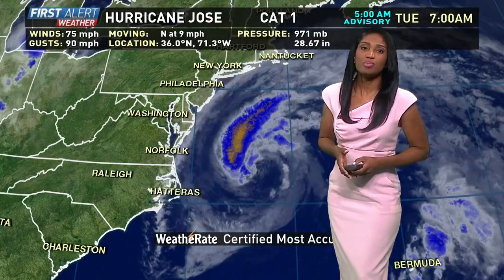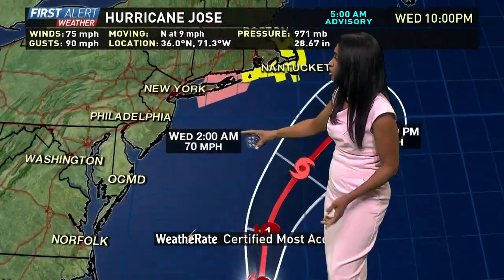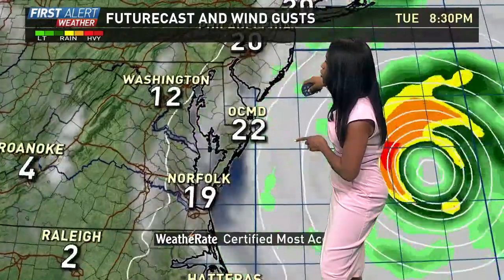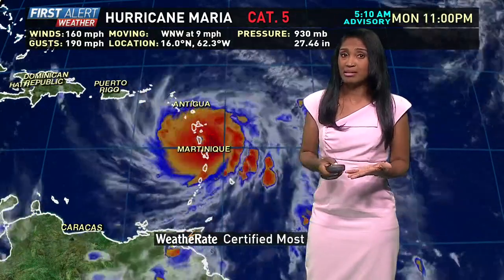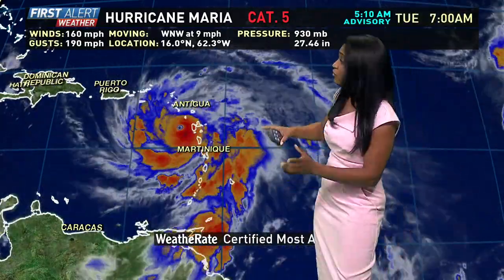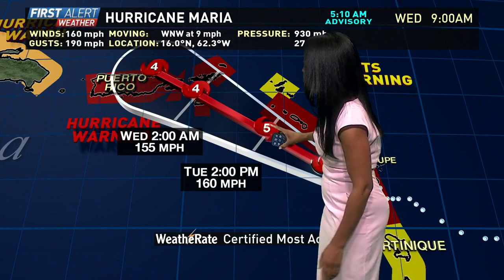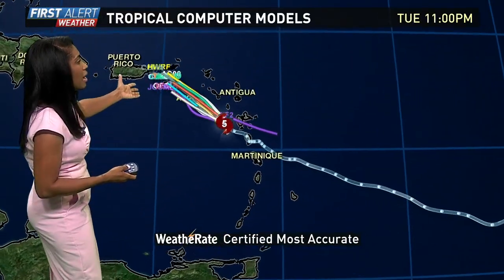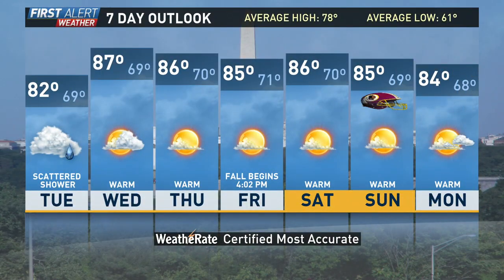Daily update for Hurricane Maria and Hurricane Jose for 9/19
Miri Marshall has the latest.